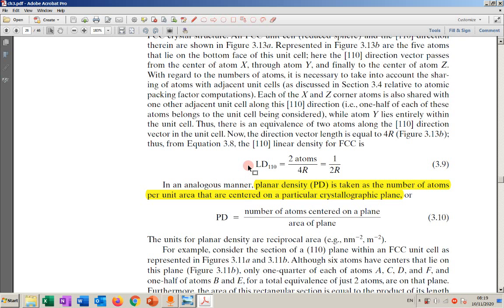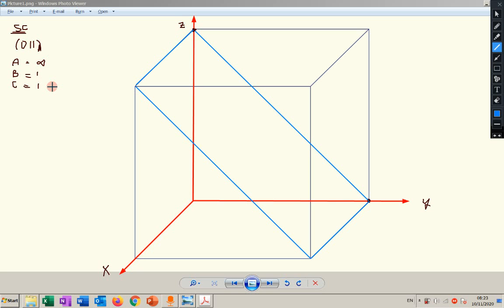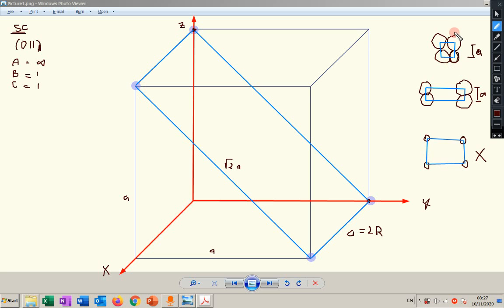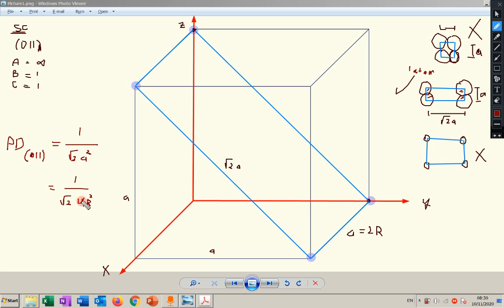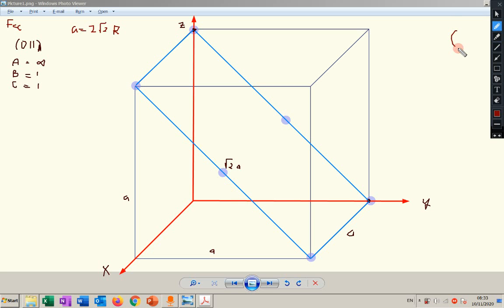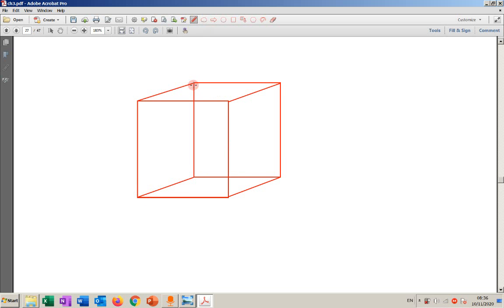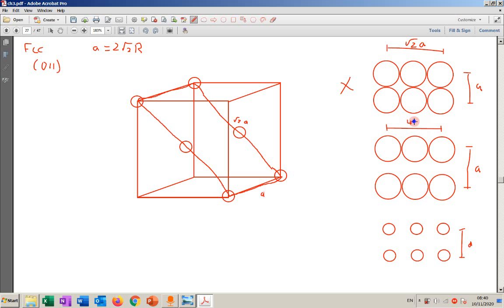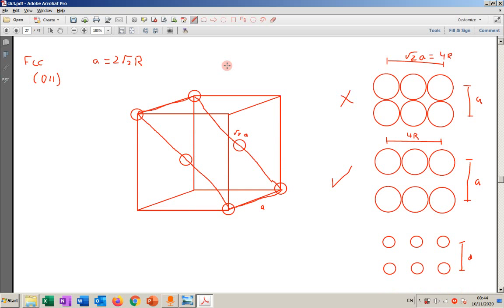LES26 Planar Density Part 1